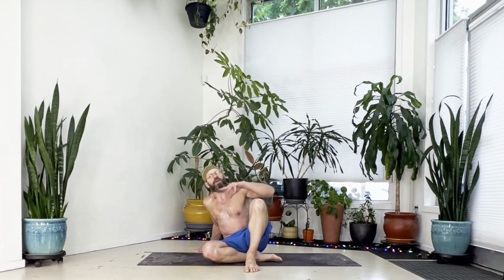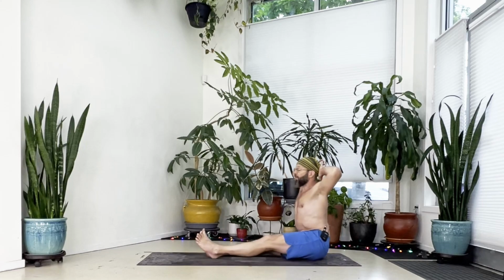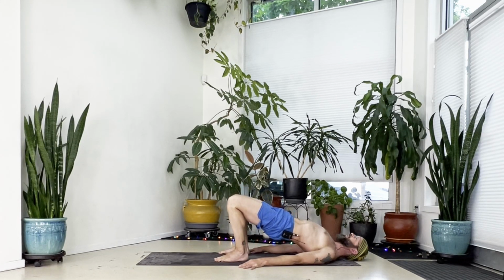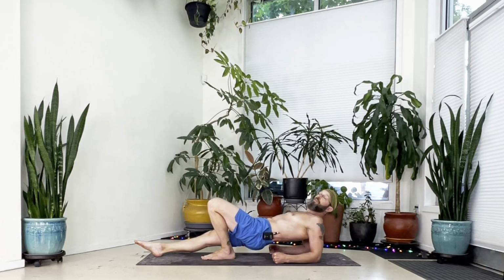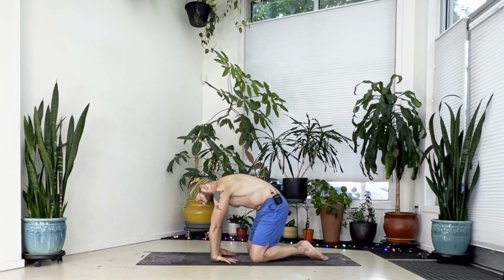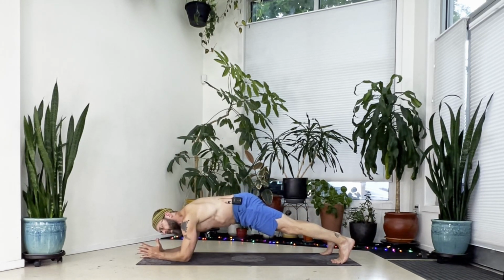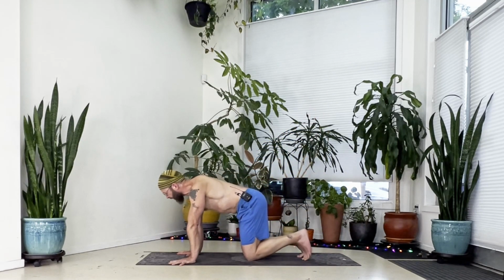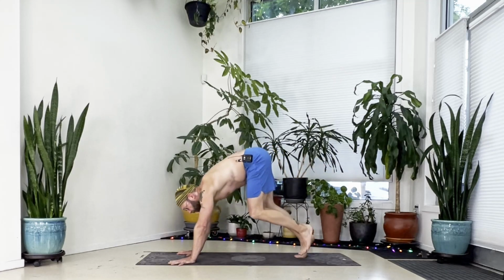10-Minute Warm-up #85 (June 2025)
This week's QUICK yoga / calisthenics warm-up!

0:10 Upright Seat "Butt Walk" for the QL.
2:07 Floor Bridge.
3:38 Reverse Tabletop with the elbows down.
5:34 Wrist Stretches.
6:41 Forearm Plank to Side Plank Variation.
8:41 All-4s to 3-Legged Dog glute sequence.